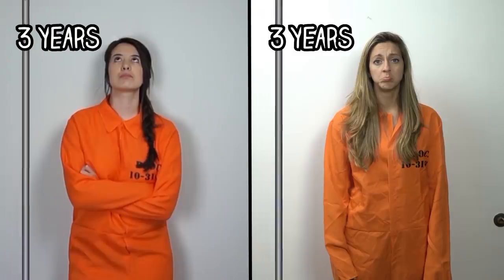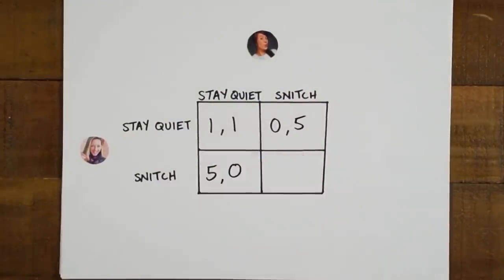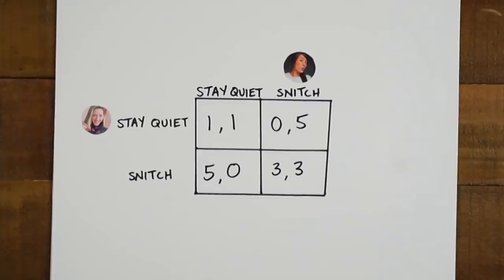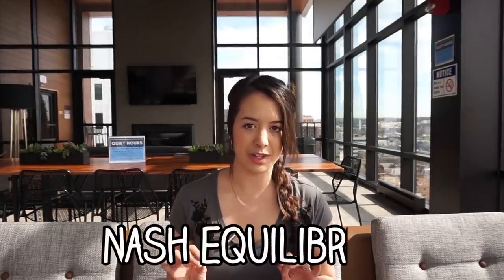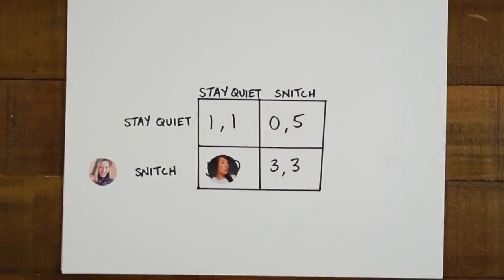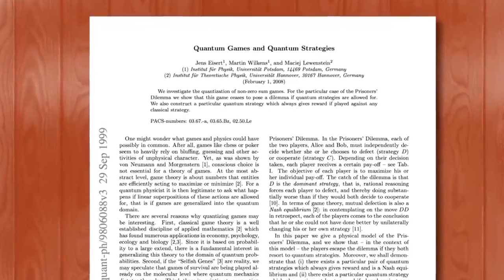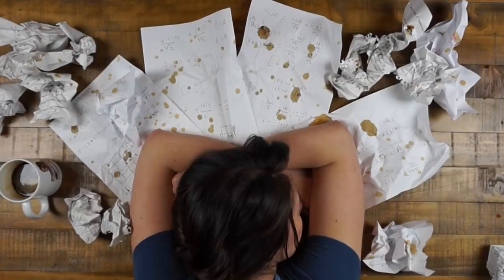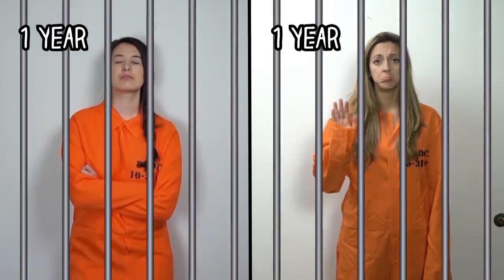The Quantum Prisoner's Dilemma (ft. Physics Girl!)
This video was co-written by my super smart hubby Simon Mackenzie.

Alan McNea, Anne Tan, Simon Mackenzie, Daniel Tan-Holmes, Yoseph, Susan Jones, Simon Dargaville, Dean Madden, Noah McCann, Robert Frieske, Magesh, Dave Mayer, Renato Pereira, Stephen Veitch.

*Sources*
The paper I talked about -
Quantum Games and Quantum Strategies Jens Eisert 1 , Martin Wilkens 1 , and Maciej Lewenstein 2 (1) Institut f¨ur Physik, Universit¨at Potsdam, 14469 Potsdam, Germany (2) Institut f¨ur Theoretische Physik, Universit¨at Hannover, 30167 Hannover, Germany (February 1, 2008)